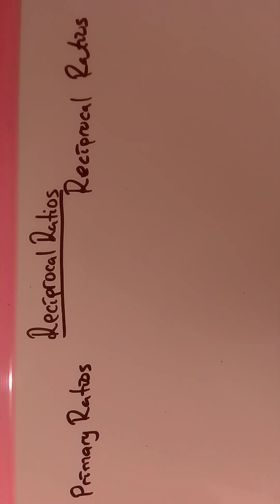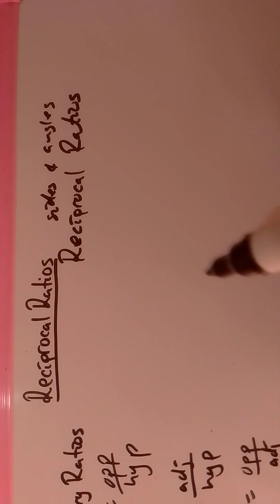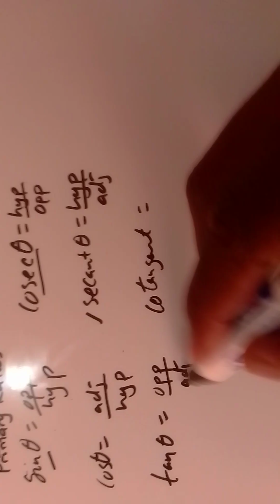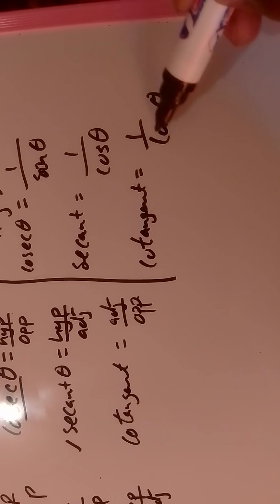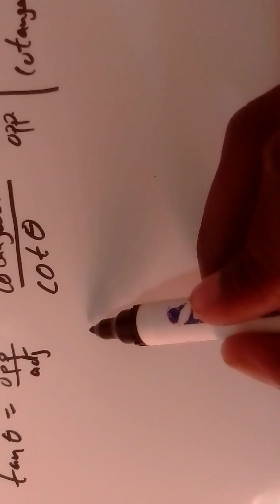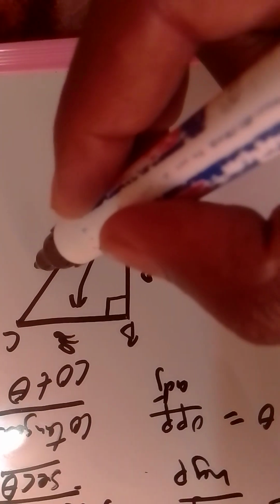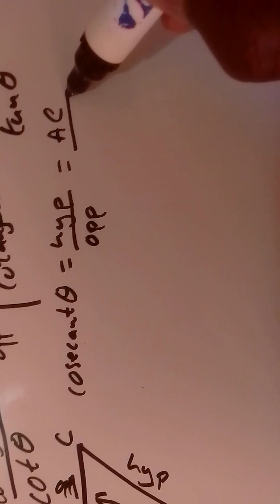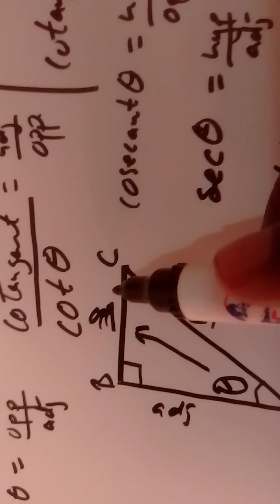Grade 10 Trigonometry: Reciprocal of trig ratios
​In this lesson, we dive deep into Grade 10 Trigonometry, focusing specifically on Reciprocal Trig Ratios. Understanding the relationship between primary ratios (sin, cos, tan) and their reciprocals (cosec, sec, cot) is a foundational skill for Grade 10, 11, and 12 Mathematics in South Africa.
​We cover how to identify these ratios using a right-angled triangle and how to remember which reciprocal belongs to which primary ratio. This video is perfect for CAPS learners preparing for June or November exams.
​What you will learn:
​The difference between Primary Ratios and Reciprocal Ratios.
​Definitions of Cosecant (cosec), Secant (sec), and Cotangent (cot).
​How to apply these ratios to a right-angled triangle (Hypotenuse, Opposite, and Adjacent sides).
​Video Timestamps
​[00:00] Introduction to Trig Ratios
​[00:15] Recap: Primary Ratios (Sin, Cos, Tan)
​[01:12] Defining Cosec θ (The reciprocal of Sin)
​[01:43] Defining Sec θ (The reciprocal of Cos)
​[01:59] Defining Cot θ (The reciprocal of Tan)
​[02:22] How to express Reciprocals in terms of Angles
​[03:25] Relationship Summary: Cosec, Sec, and Cot
​[04:05] Practical Example: Labeling a Right-Angled Triangle
​[05:05] Final Summary of Ratios